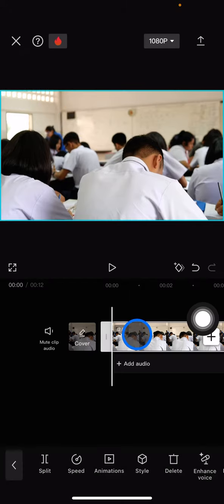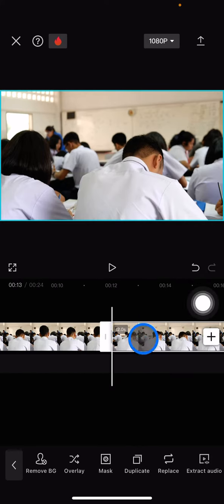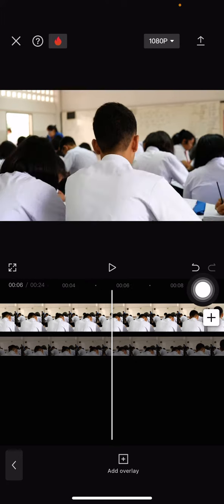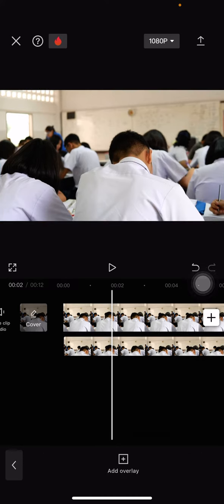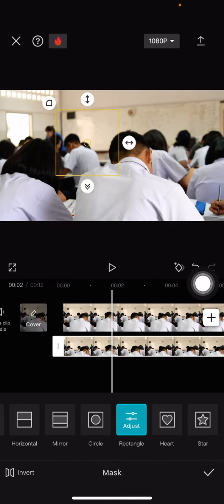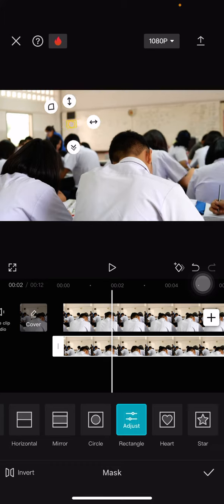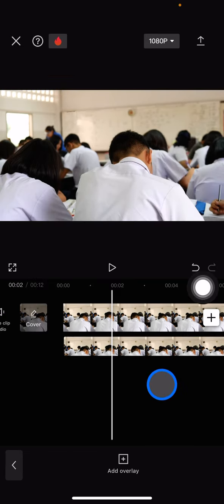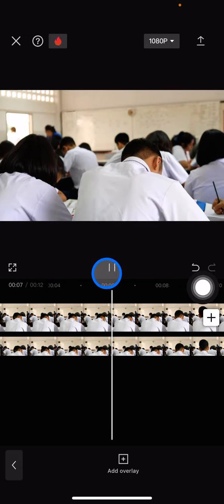💲 TUTORIAL: How to Remove Objects from Videos in CapCut?(2023 Tutorial)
Warm greetings to all of Capcut User! We all agree that Capcut is one of editing application that is so popular these days. What makes it popular is the features and the facilities that can be access for free. Ofcourse it is not works for some tools. If you worry that you can't remove an object on the video, try this tricks! Find more amazing trick only on this channel